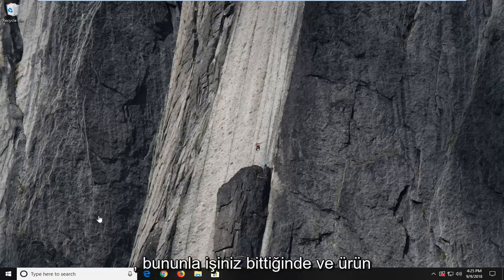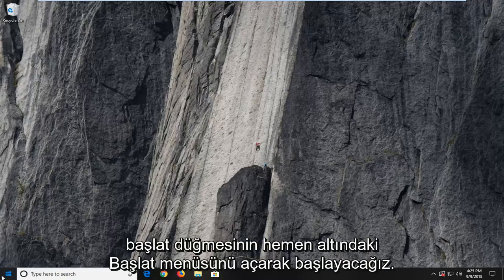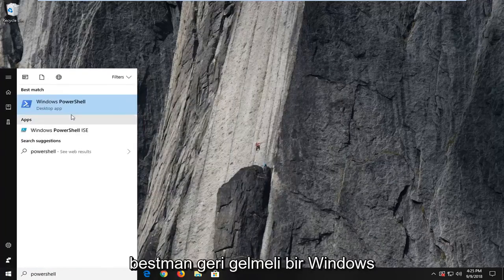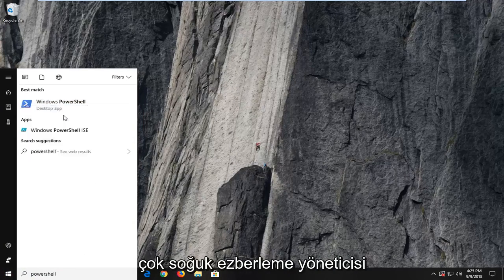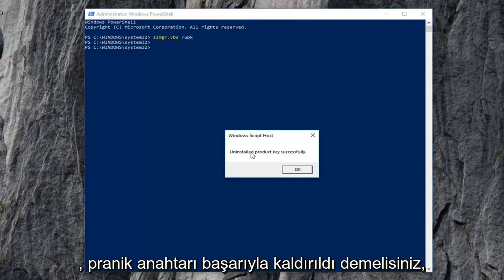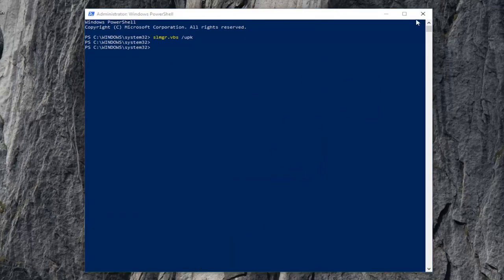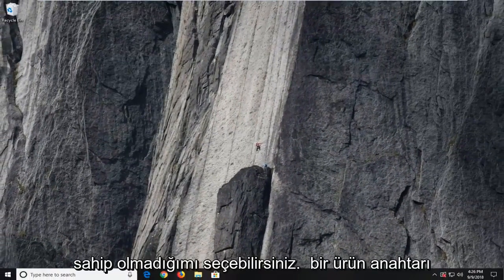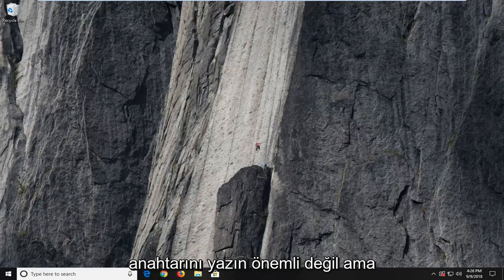Windows 10 Retail Lisansı Başka Bilgisayara Taşıma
Windows 10 Lisansınızı Başka Bir Bilgisayara Nasıl Aktarırsınız?

Emretmek:
Kaldırma: slmgr.vbs /upk
Yükleyin: slmgr.vbs /ipk *Ürün Anahtarınız Burada*

Çoğu senaryoda, bir Windows 10 lisansını (ürün anahtarını) başka bir cihaza aktarmak normal kullanıcıların yapması gereken bir şey olmasa da, bu tür işlemlerin kullanışlı olabileceği birçok durum vardır.

Genellikle, yeni bir bilgisayar kuruyorsanız ve önceki sisteminizi kullanımdan kaldırmayı planlıyorsanız, ürün anahtarını aktarmak paradan tasarruf etmenin iyi bir yolu olabilir. Lisansı başka bir sanal makineye taşımanız gerekiyor. Bilgisayarınızı satmak üzeresiniz, ancak lisansı elinizde tutmak istiyorsunuz. Veya bir macOS aygıtıyla çalışıyorsunuz ve Boot Camp kullanarak Windows 10 ile çalışmak istiyorsunuz ancak başka bir kopya için tekrar ödeme yapmak istemiyorsunuz.

Bir lisansı yeni bir makineye taşımak basit bir işlem olsa da, bunu yalnızca Windows 10'un orijinal olarak nasıl edinildiğine bağlı olarak yapabilirsiniz.

Windows 10 ürün anahtarının aktarılabilir olup olmadığı nasıl anlaşılır
Windows 10'un perakende bir kopyasını satın aldıysanız, lisansı birden çok kez başka bir cihaza aktarma hakkınız vardır. Aynısı, Windows 8.x veya Windows 7'nin perakende bir kopyasını Windows 10'a yükseltirken de geçerlidir ve ürün anahtarını başka bir cihaza taşımak istiyorsunuz.

Genel olarak, bir perakende lisansını istediğiniz kadar aktarabilirsiniz, ancak senaryoya ve bir ürün anahtarını kaç kez aktardığınıza bağlı olarak, bir etkinleştirme hatası almaya başlayabilirsiniz. Bu olduğunda, durumu açıklamak ve tamamen etkinleştirmek için Microsoft ile iletişime geçmeniz gerekir.

Öte yandan, Windows 10 önceden yüklenmiş olarak yeni bir bilgisayar satın aldığınızda, Orijinal Ekipman Üreticisi (OEM) lisansı alırsınız. Bu, ürün anahtarını başka bir cihaza aktarmanıza izin verilmediği anlamına gelir (Microsoft kuralları kapsamında). Windows 8.x veya Windows 7 önceden yüklenmiş olarak gelen bir cihazı yükseltirken de aynısı geçerli olacaktır, çünkü bunlar OEM lisanslarıdır, Windows 10'a yükselttikten sonra makine OEM haklarını devralır.

OEM lisansınız varsa, Windows 10 önceden yüklenmiş olarak gelen bir cihaz satın almanız veya Windows 10'un perakende bir kopyasını satın almanız gerekir.

Windows 10 ürün anahtarı yeni bir bilgisayara nasıl aktarılır
Windows 10'un perakende sürümüne sahip bir bilgisayarınız varsa, bu adımları kullanarak ürün anahtarını yeni bir bilgisayara aktarabilirsiniz.